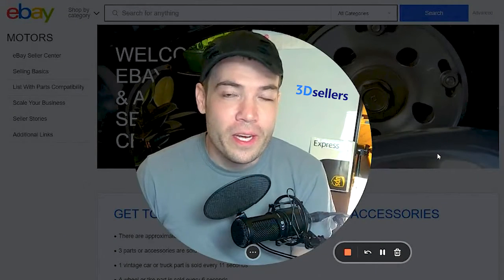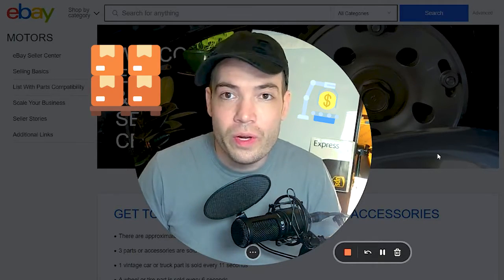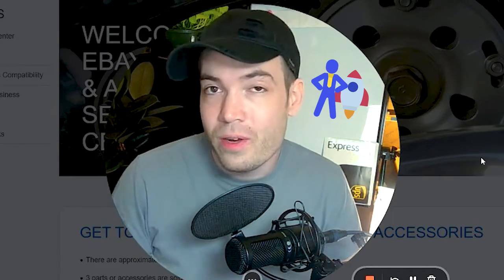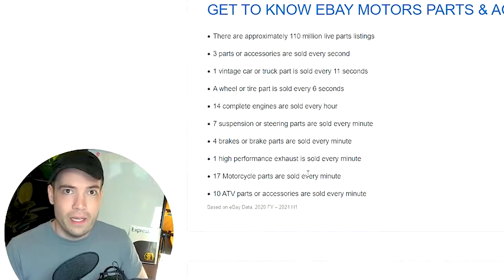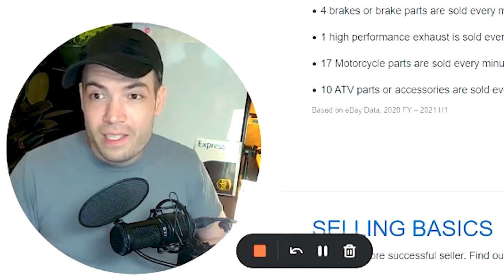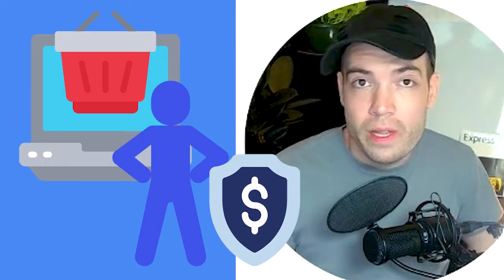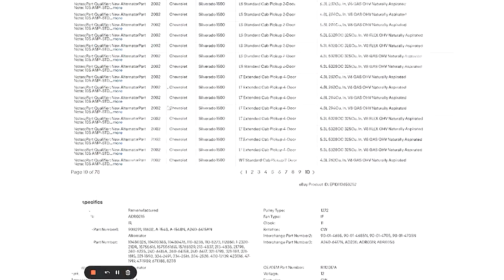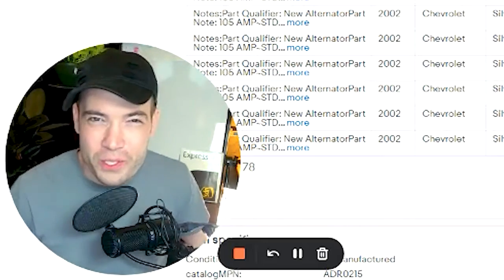Why Sell Car Parts on eBay Motors - Part 1 /3 | 3Dsellers eBay Motors Explainer Tutorial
Why you should sell auto parts online with eBay Motors:
0:05 - What We Will Cover
0:18 - Why Sell Auto Parts on eBay Motors
0:32 - Reason 1 - Buyer Presence and Market Share
0:56 - Reason 2 - Buyers Can Easily Find You

"...millions of mechanics worldwide use eBay Motors as a go-to source either to purchase car and truck parts for their repair services or sell auto parts; as well as other accessories for the garage and interior."

"According to eBay statistics, 3 auto parts or accessories are sold every second. That’s 180 auto parts every minute — 10,800 purchases each hour — totaling to almost 260,000 eBay motors sales every day."

"...many businesses start selling auto parts online with eBay due to eBay’s simple approach when it comes to selling auto parts and accessories online (and simplifying buying for customers via the eBay Motors App). So, the customers are already there!"

→ View the complete eBay Motors article with more info, pro tips, and tool features

Check out some of our popular eBay Selling Tools and Features for Motors sellers: